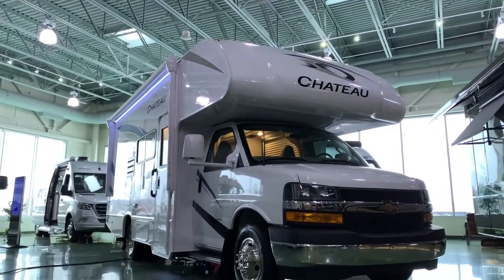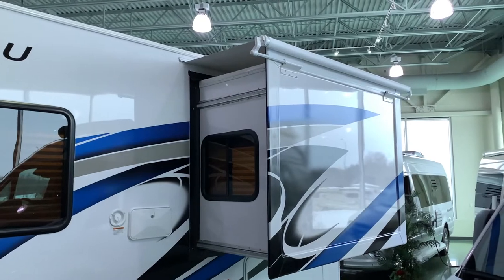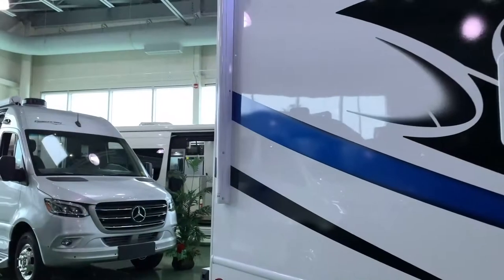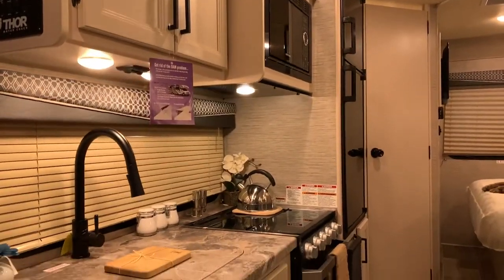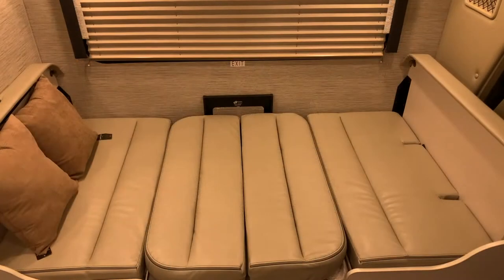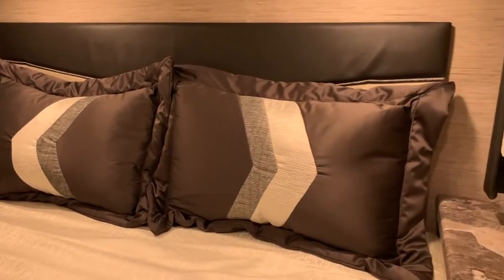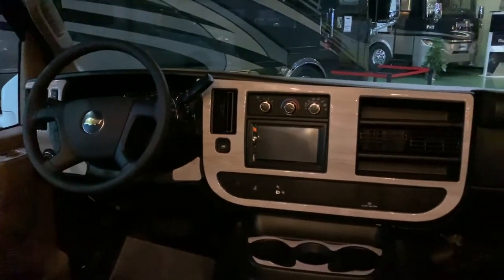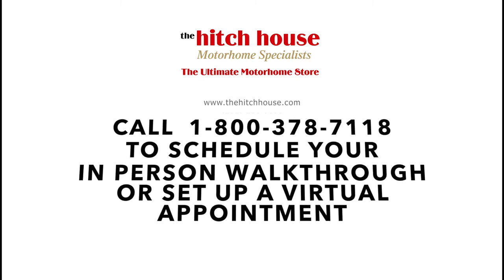2021 Thor Chateau 22B Motorhome Video Walkthrough The Hitch House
COMPACT C CLASS MOTORHOME! - This 24 foot C Motorhome Class has lots of living space, and is loaded with features such as a large bedroom slide-out, Chevrolet chassis, 6L Vortec engine, electric stabilizer system, 4.0KW Onan generator, back-up monitor, 100watt solar charging system, sleeping for 4, power awning w/ LED lighting, 30.9 cu. ft. ext. storage, 39” TV in living area, 32” TV in bedroom, convection microwave, cab over child safety net, 13.5 BTU roof-top A/C, 6gal gas/electric water heater, heat pads on holding tanks and the list goes on and on - Come check out this awesome compact motorhome today!

The Hitch House strives to be Ontario's #1 Motorhome Dealer. Delivering upon our commitment of the highest quality in sales and service, The Hitch House is proud to be your Motorhome Specialists.

From BRAND NEW UNITS by: Newmar, Thor Motor Coach, Coachmen, Winnebago, and Pleasure-Way, to GORGEOUS used motorhomes; from routine maintenance, to major repairs - The Hitch House, has you covered.

For more information on units we have in stock, motorhome service & repairs, or motorhome parts and accessories at The Hitch House, please visit our website, call, email or visit our dealership at the contact information below. We invite you to allow us to help make your motorhome purchase a memorable one.

Address: 1490 Hwy 11 South, Oro Medonte, Ontario
Toll free: 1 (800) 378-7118